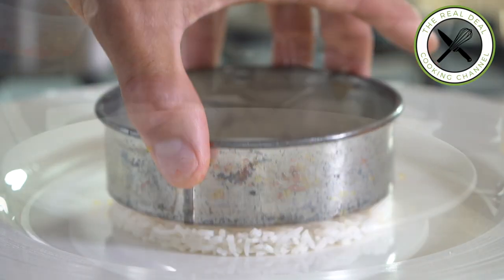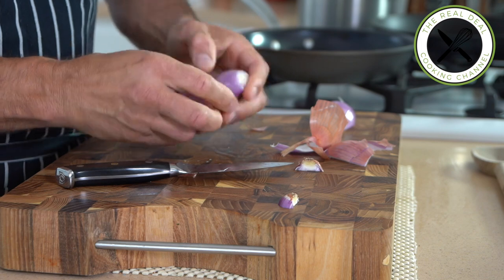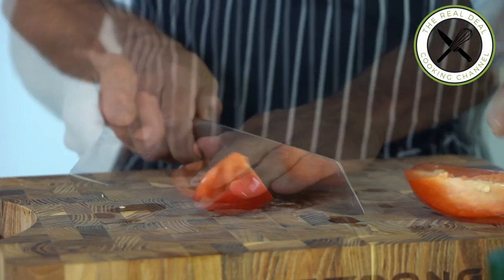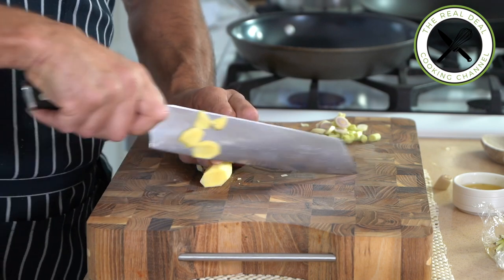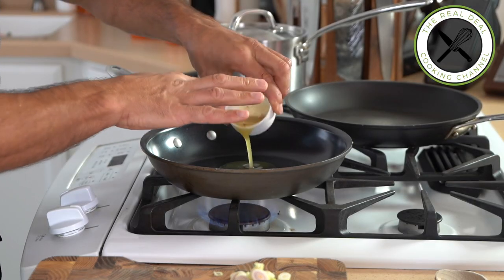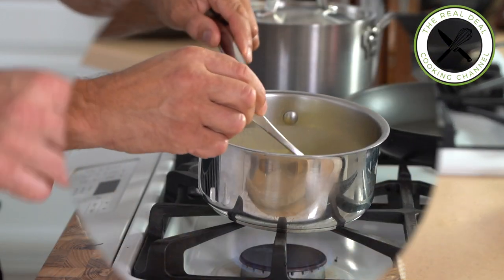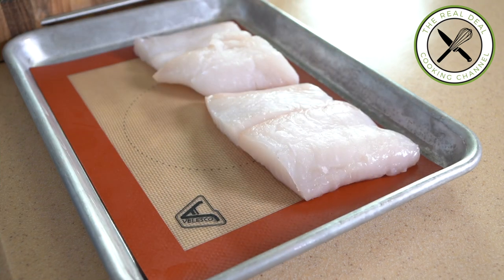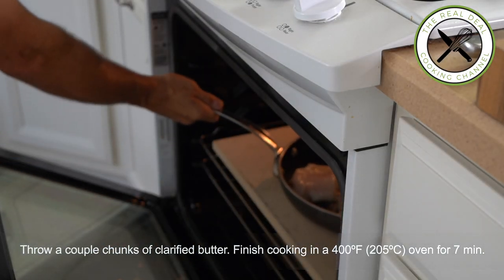Roasted Halibut Ginger Curry Sauce – Bruno Albouze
Get ready to elevate your culinary skills with this sensational recipe featuring perfectly roasted fish paired with a delectable ginger-lemongrass piquillo sauce. Join me as we explore the art of preparing and roasting fish to tender, flaky perfection, while infusing it with the exotic flavors of ginger and lemongrass. In this recipe, the star ingredients are the fresh fish, the aromatic ginger, and the tangy piquillo peppers. These key elements come together harmoniously to create a symphony of flavors that will tantalize your taste buds and leave you craving for more.